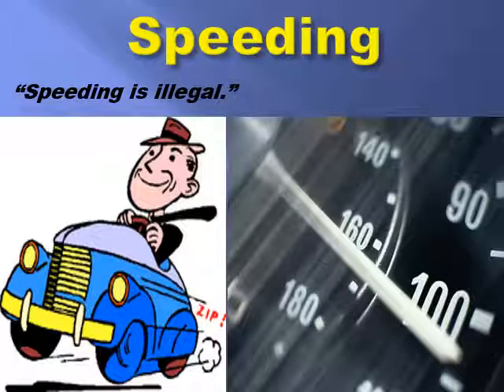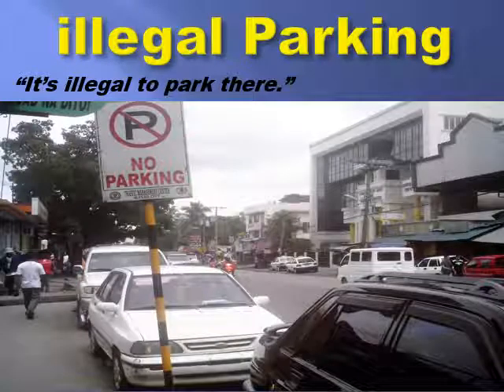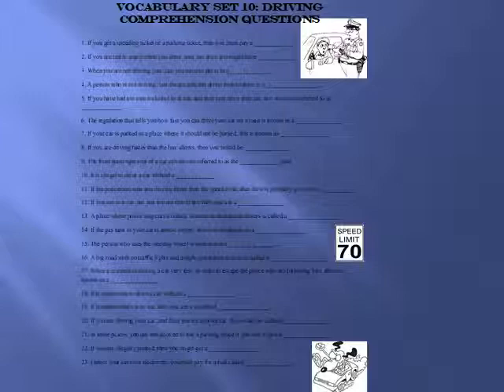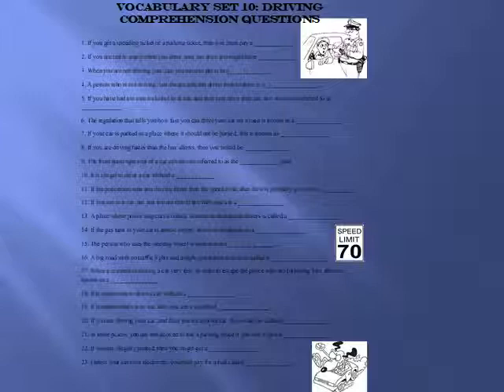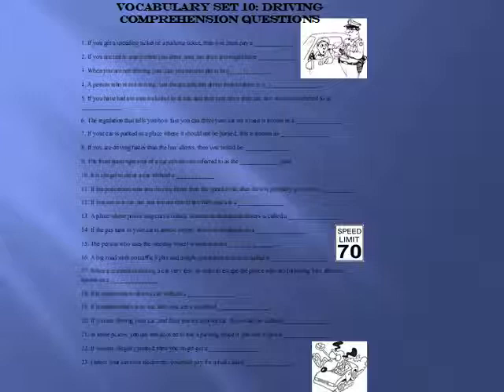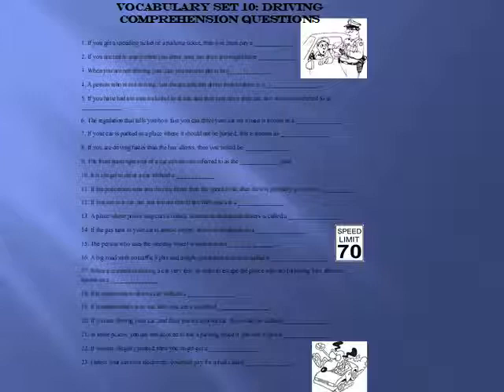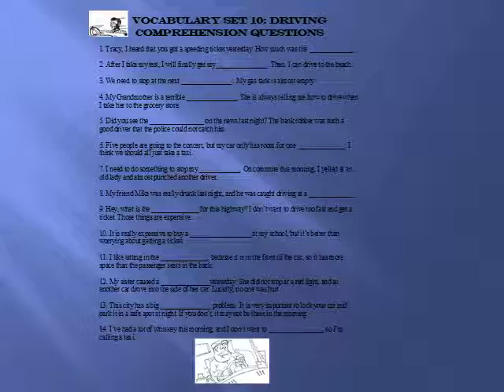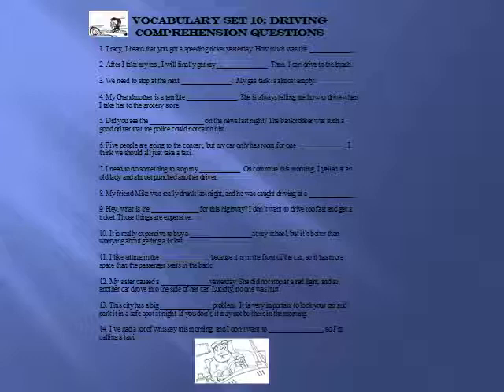Vocabulary set 10 Driving 2017 vid copy